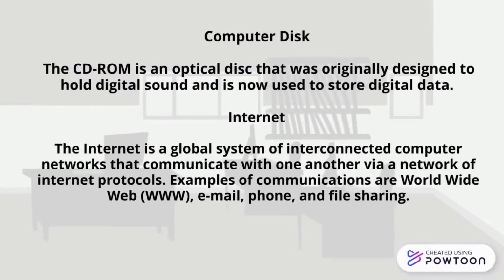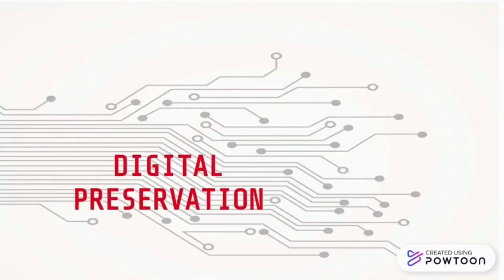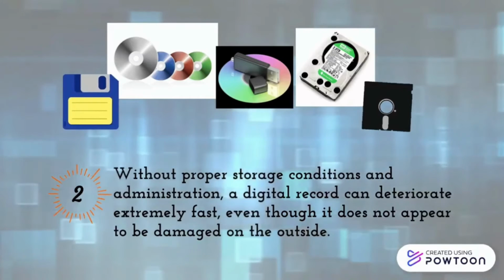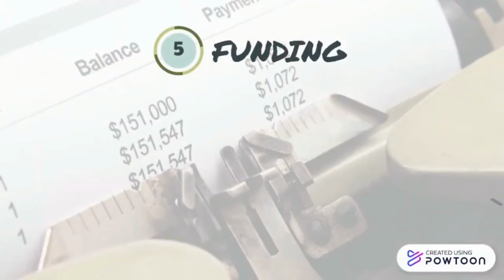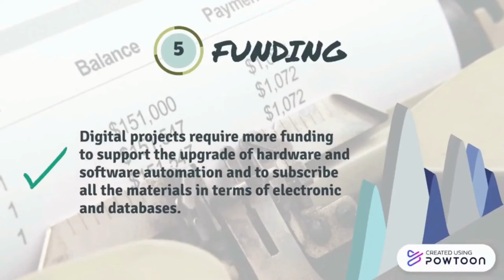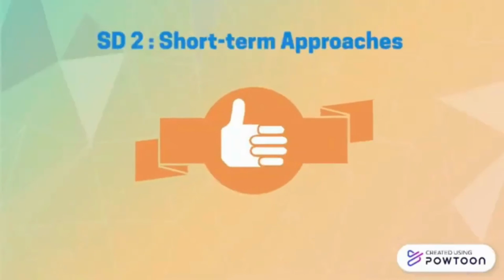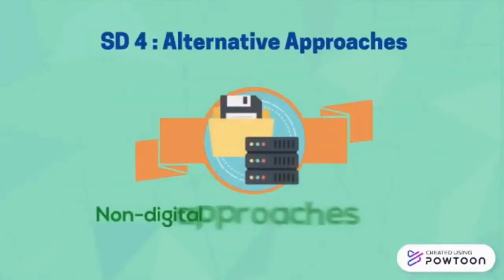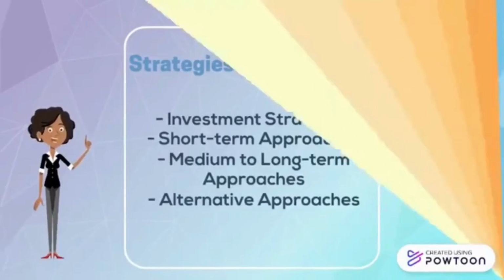IMR 454 Digital Preservation of Records: Significances and Strategies in Digitalization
THIS VIDEO ON DIGITAL PRESERVATION OF RECORDS: SIGNIFICANCES AND STRATEGIES IN DIGITALIZATION WAS CREATED BY OUR GROUP IM2462ST2 AS A GROUP ASSIGNMENT FOR THE COURSE IMR454. THIS VIDEO FOCUSES ON THE SIGNIFICANCES AND STRATEGIES OF DIGITAL PRESERVATION. USEFUL AND BENEFICIAL INFORMATION CAN BE FOUND IN THIS VIDEO. THIS VIDEO STARTS WITH AN INTERESTING INTRODUCTION TO DIGITAL PRESERVATON. IT LATER FOLLOWS WITH A SHORT DRAMA TO EXPLAIN ON THE IMPORTANCE OF DIGITAL PRESERVATION, CHALLENGES AND THE TECHNOLOGY IN DIGITAL PRESERVATION,  AND STRATEGIES IN DIGITALIZATION. THIS VIDEO IS WORTH WATCHING.

THE GROUP MEMBERS ARE:-
KHAIRUNNISA BATRISYIA BINTI KHAIRUL AZIZY (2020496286)
MUHAMMAD AMEERUL HELMI BIN MOHD SOFFIAN (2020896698)
NURUL AIDA BINTI MOHAMAD YUSOFF (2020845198)
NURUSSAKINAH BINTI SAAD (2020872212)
SHARIFAH NURASHIRA BINTI SHARIF ABDULLAH (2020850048)
TUAN NOOR AKHMALIANA BINTI TUAN MOHD JAMIN (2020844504)